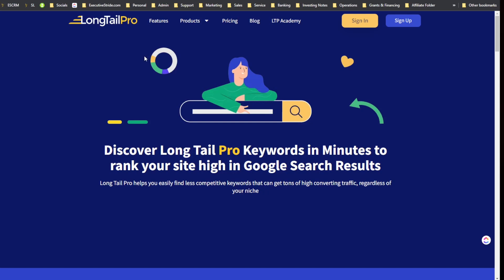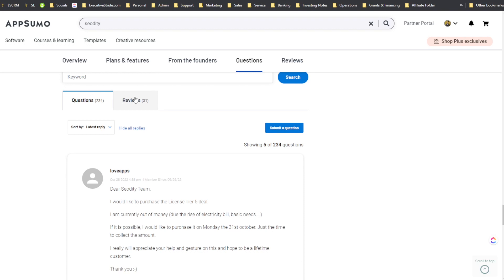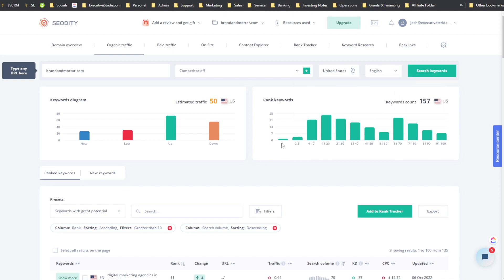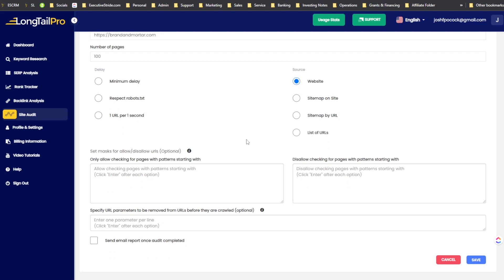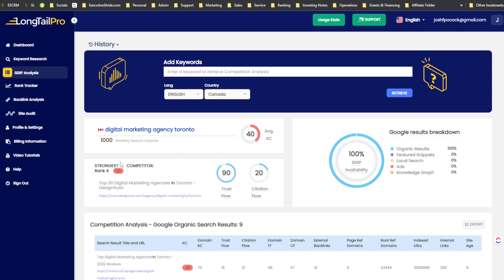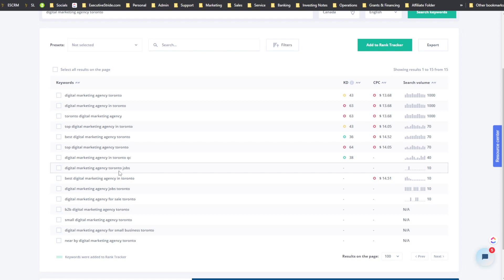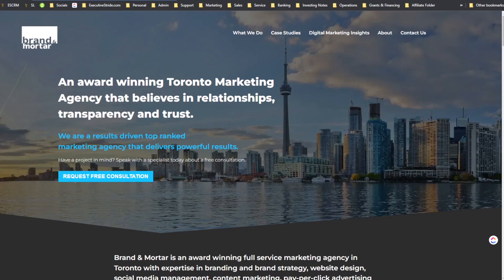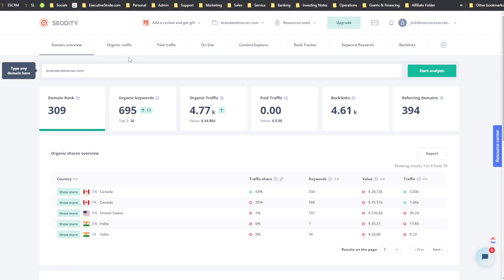SEODITY VS LongTailPro: Which Is Better? Full In Depth Comparison & Review / Guide - Josh Pocock🔎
Today I share my thoughts on LongTailPro, an SEO Keyword Research tool that recently listed on AppSumo VS SEODITY, a powerful SEO suite of tools.

Josh Pocock
Founder - ExecutiveStride.com